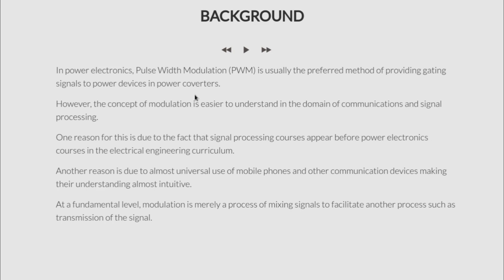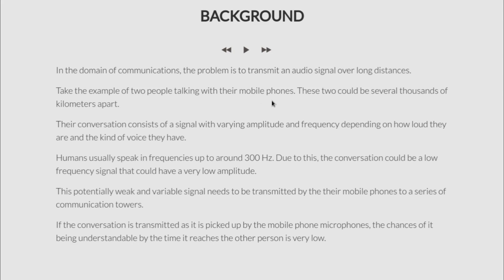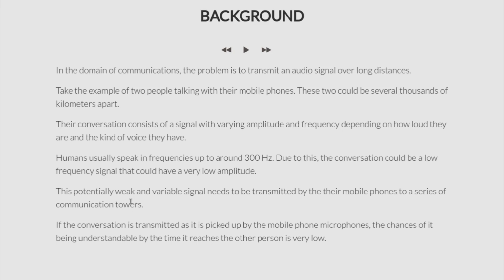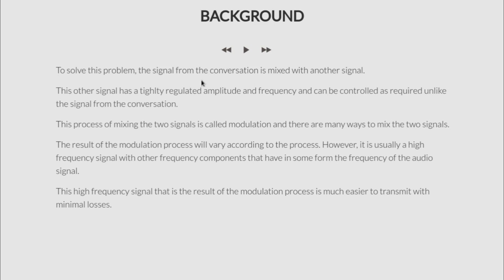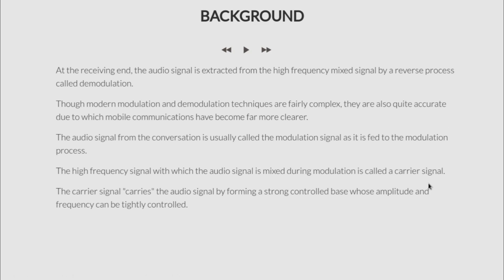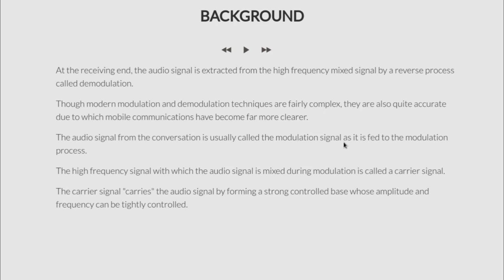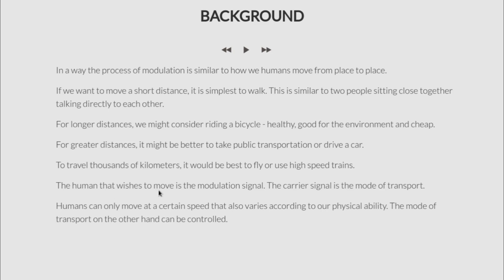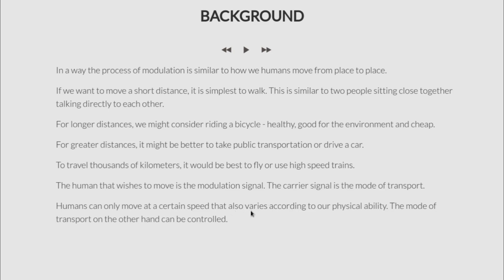Modulation in the context of communications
Even for a power electronics student, it is interesting to look at modulation from the perspective of communications or signal processing. In this video, I give a very rough overview about why modulation is used in communications. This is the link for the course